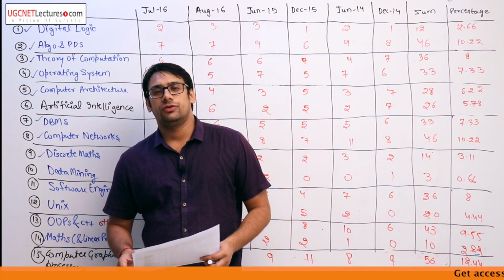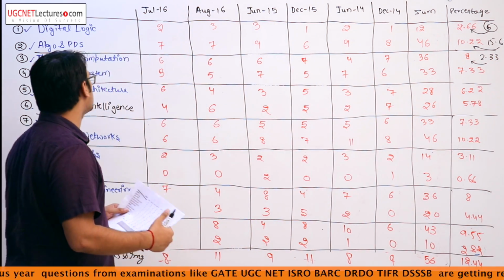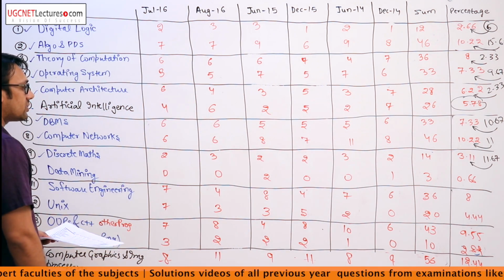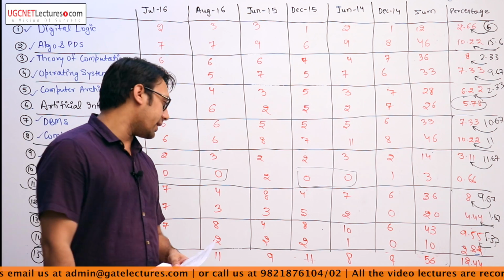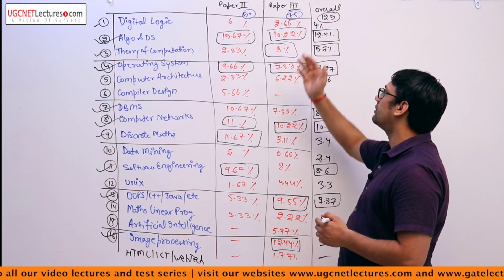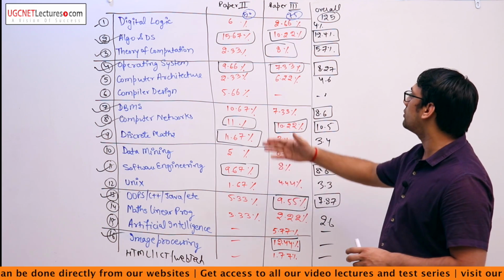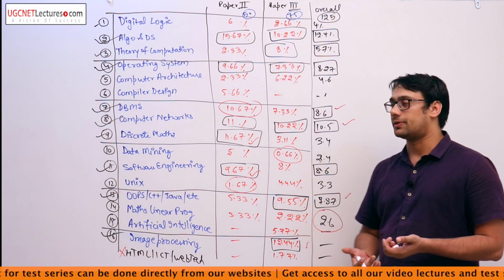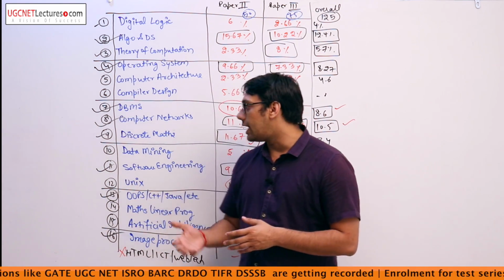UGC NET Computer Science Paper 3 Subject wise Analysis